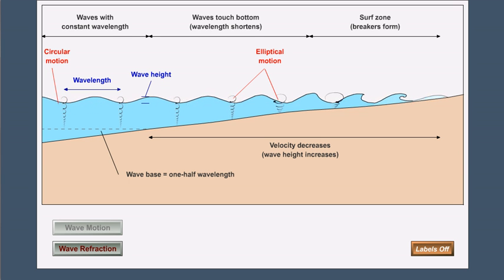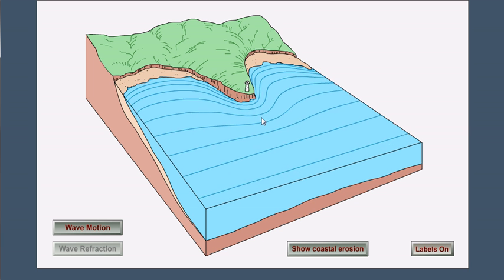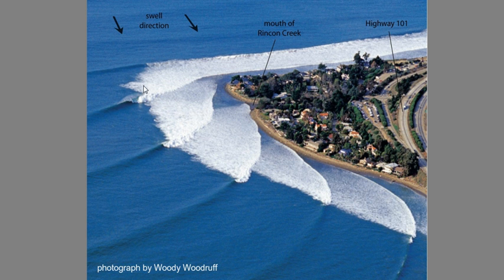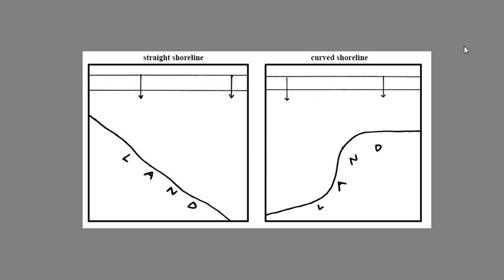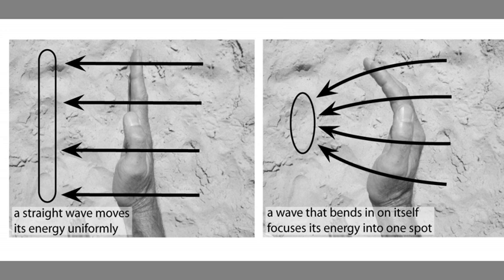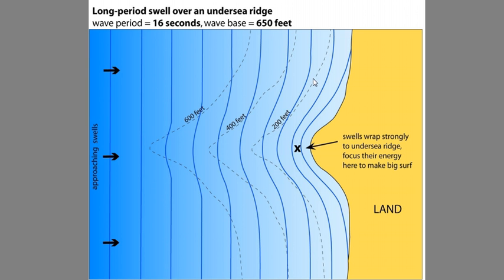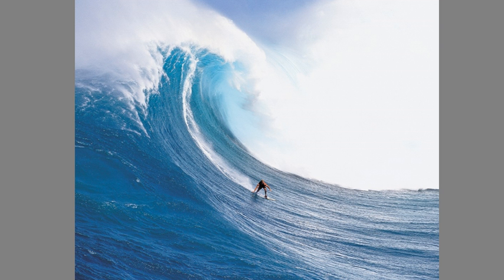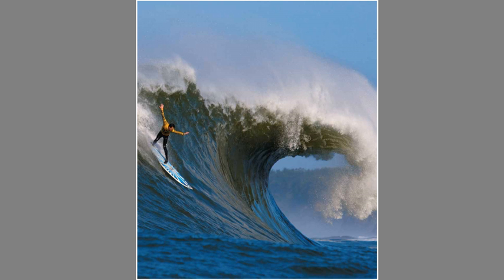Wave refraction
video on wave refraction for student pre-lab exercise